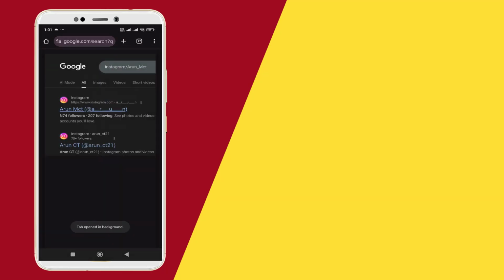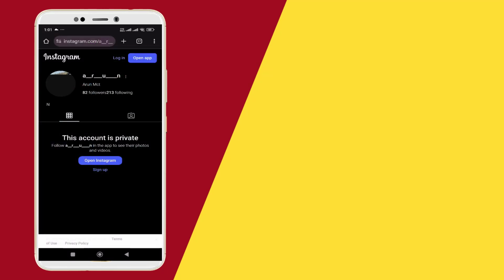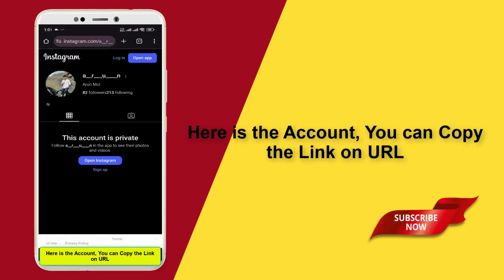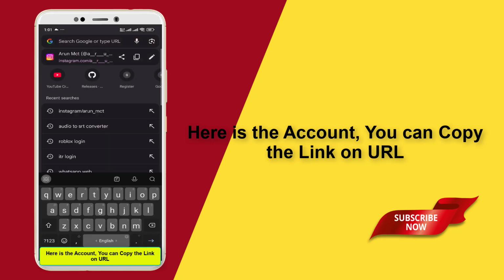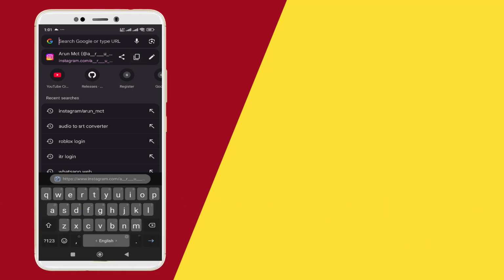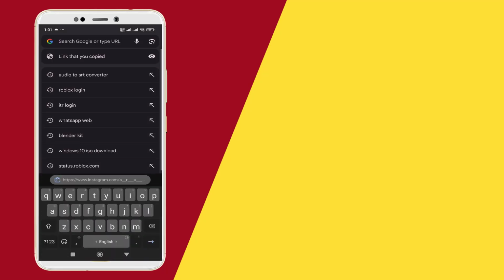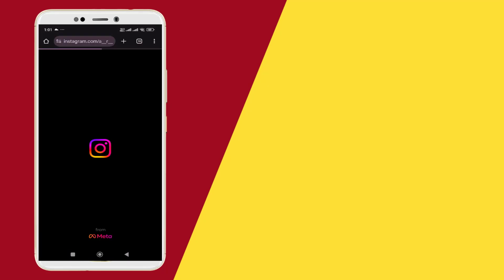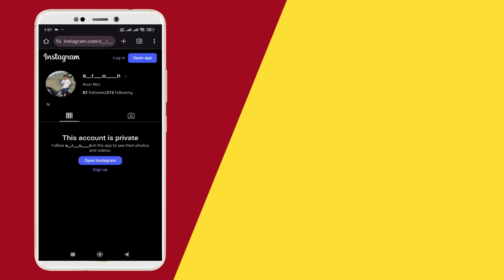How to Find Your Instagram Profile URL Link | Copy Instagram Profile Link Easily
Thank You Everyone For Watching My Video  " How to Find Your Instagram Profile URL Link | Copy Instagram Profile Link Easily ". This Video is Useful And You Learned Something Interesting.